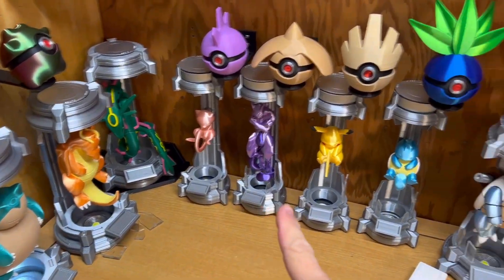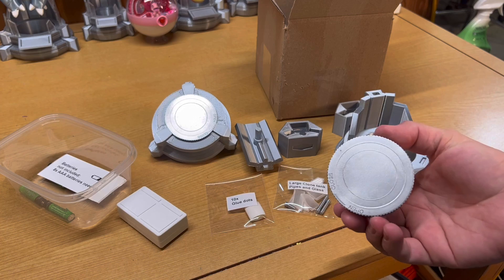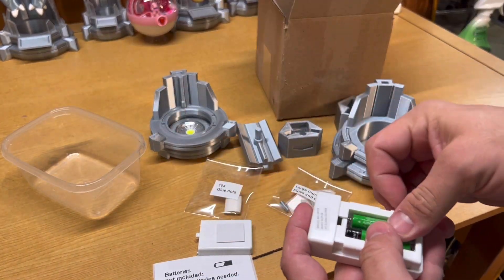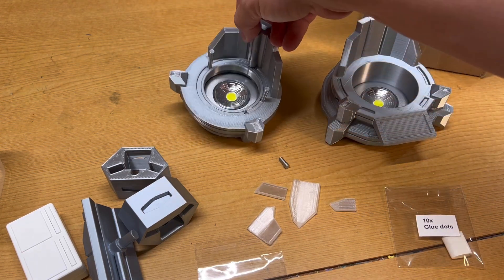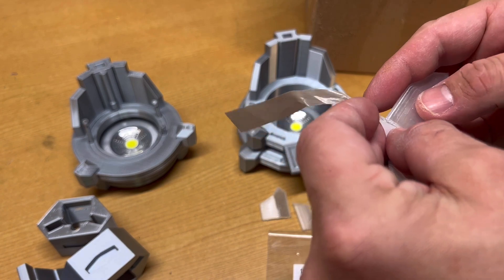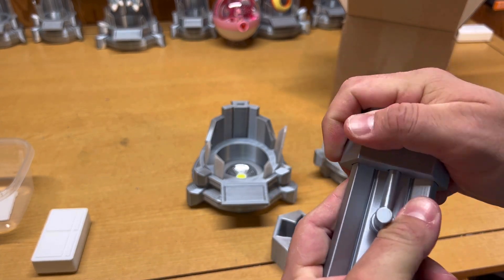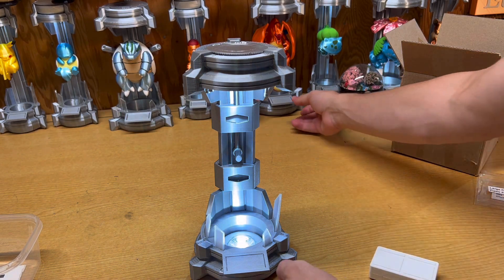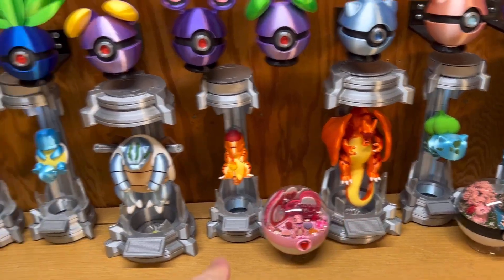Large Clone tank instructional video!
In this video we explain how to properly construct our large clone tanks.